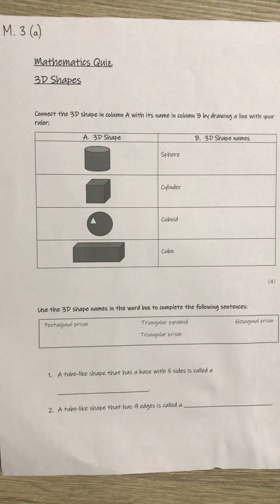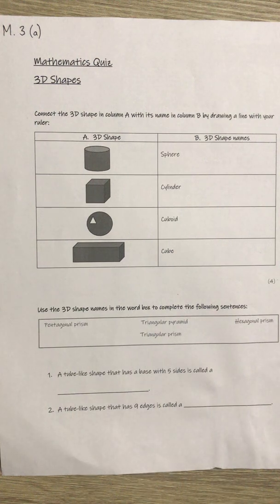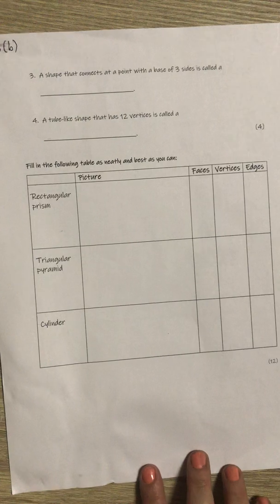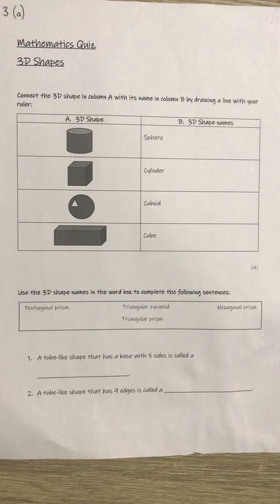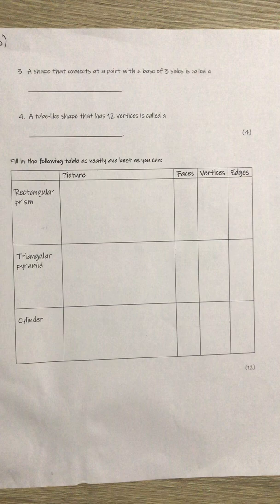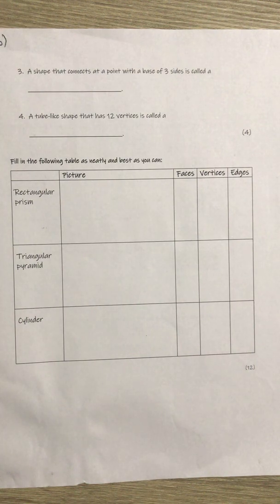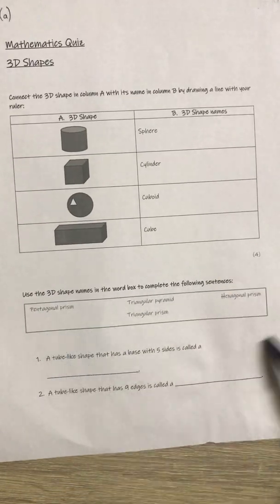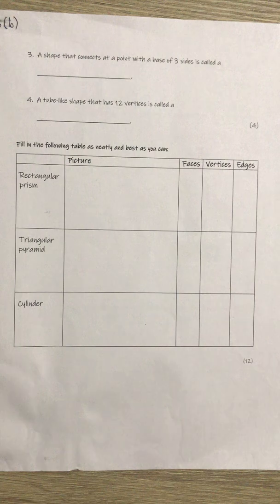10-7-2020, Friday - Maths Quiz